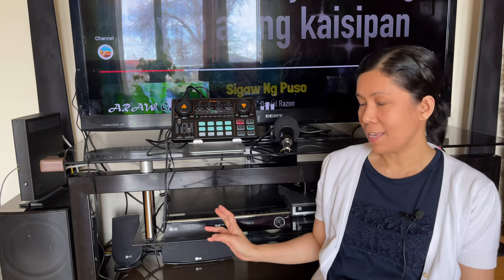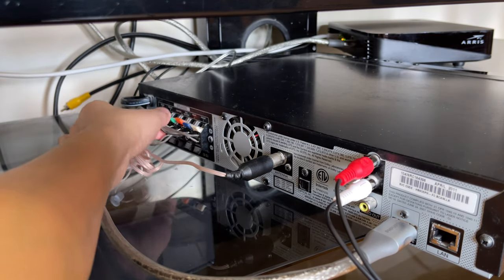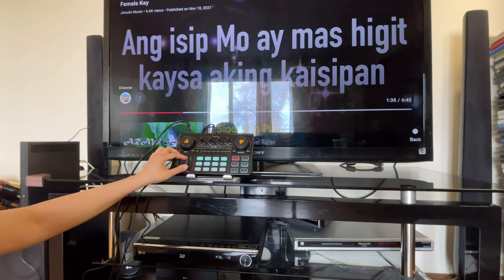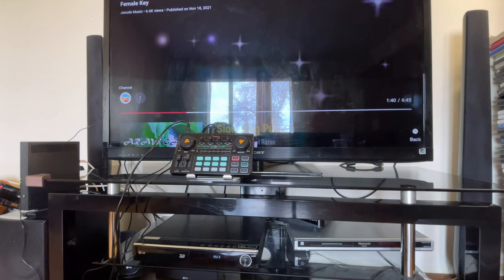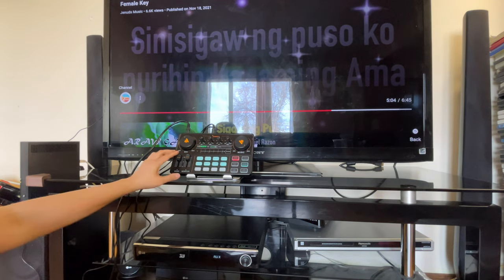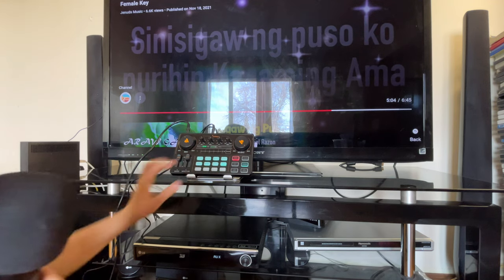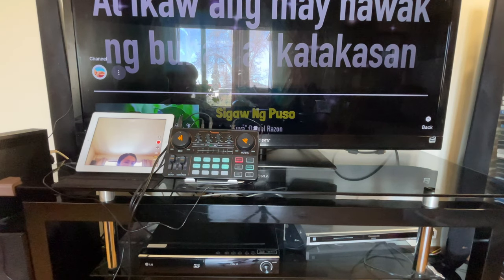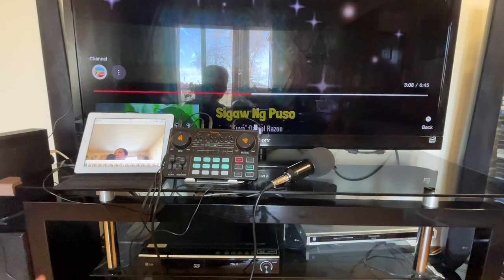Maonocaster Lite To DVD Home Theater connected to a TV for Karaoke Set Up + Recording/Streaming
Set up for streaming would be the same, just connect from Pod 1 ,2 or 3 to the headphone jack of your phone, tablet or iPad (if no headphone jack- you would need an adapter) then open facebook- Live or you tube Live, etc.